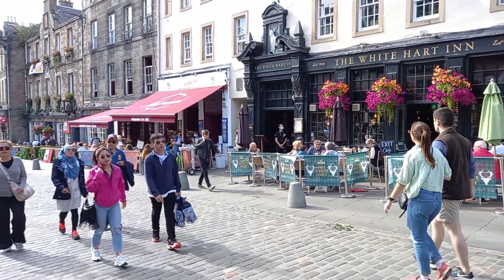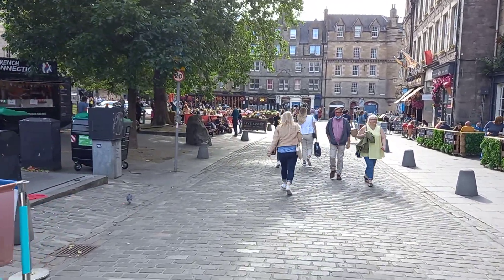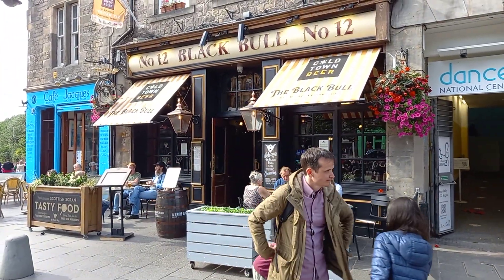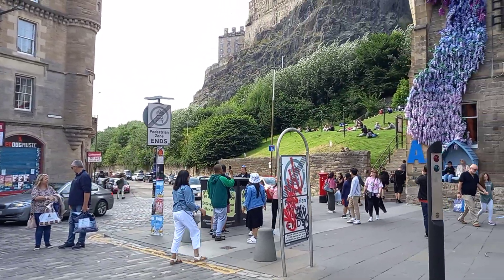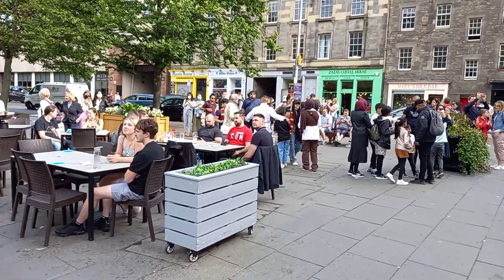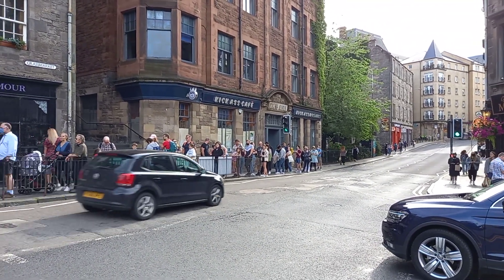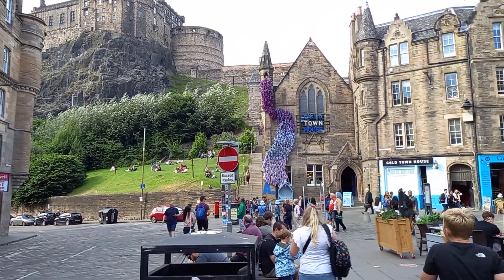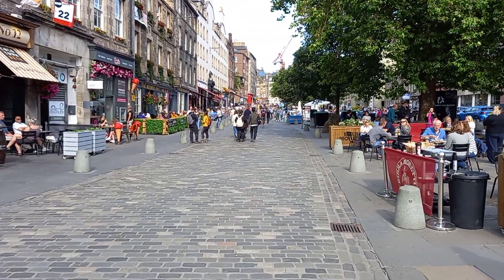Edinburgh Grassmarket The Busiest Ice Cream Shop in Scotland - Beehive Inn White Hart Inn The Castle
Walk today in beautiful Edinburgh August 2021 down the Grassmarket where I show you some of the bars and restaurants and possibly the busiest ice cream shop in the world Marys Milk Bar !